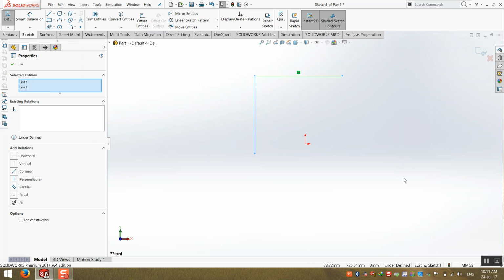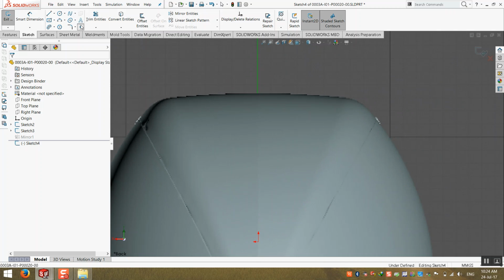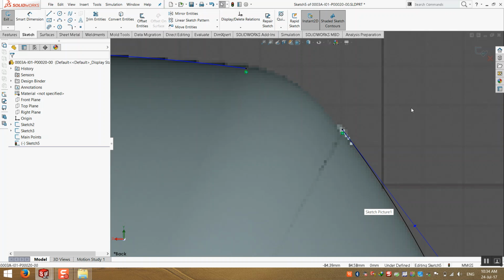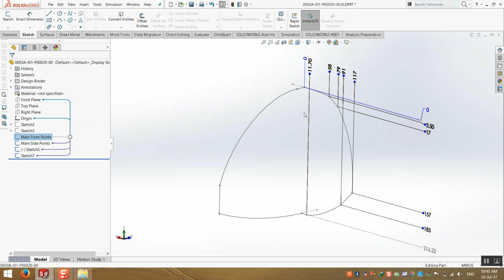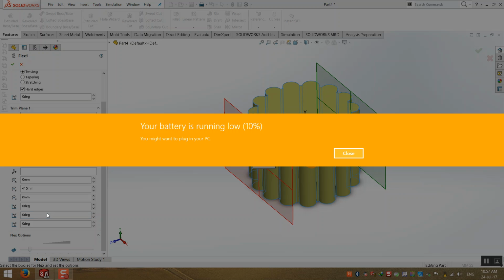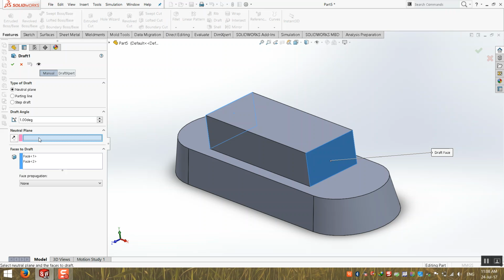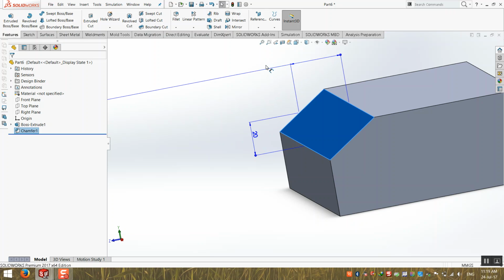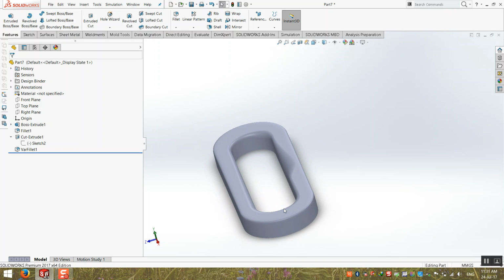Unigraf Solidworks Training